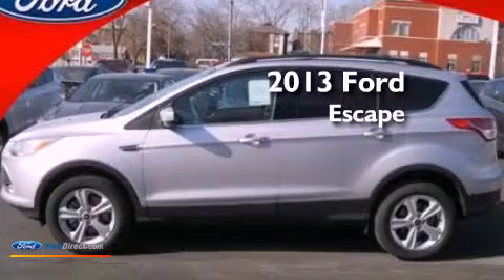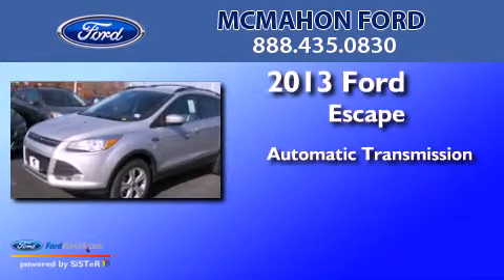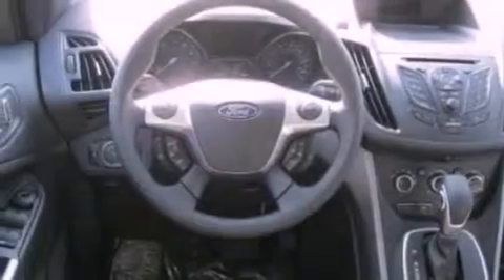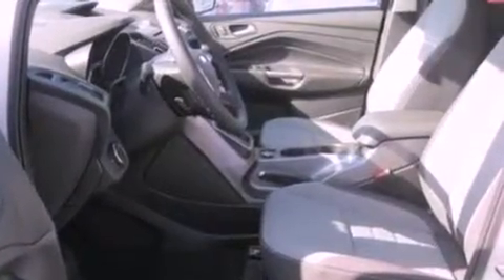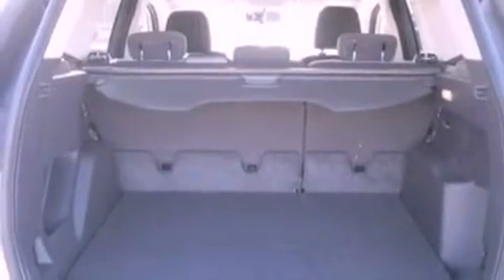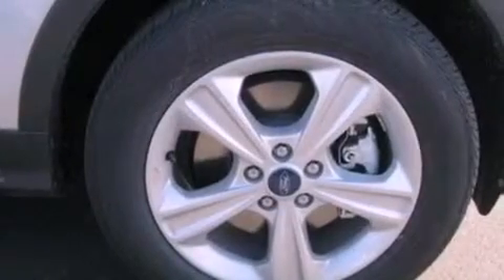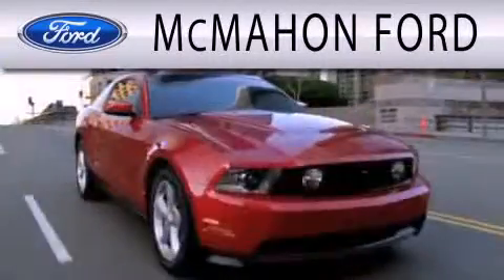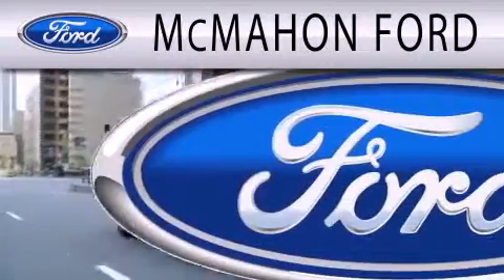2013 FORD ESCAPE St Louis MO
Year : 2013
 Make : FORD
 Model : ESCAPE
 Engine : 2.0L I4 16V GDI DOHC TURBO
 Trans . : 6-SPEED AUTOMATIC
 Exterior : INGOT SILVER METALLIC
 Miles : 10
 Interior : CHARCOAL BLACK
 Stock : T02170